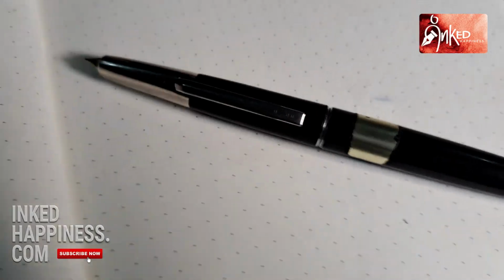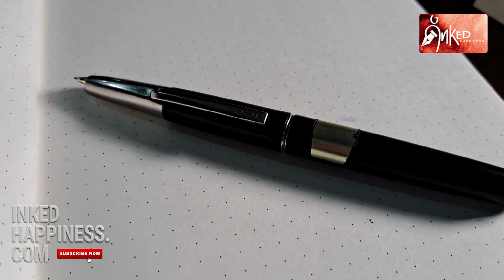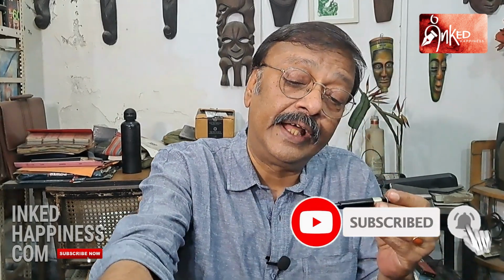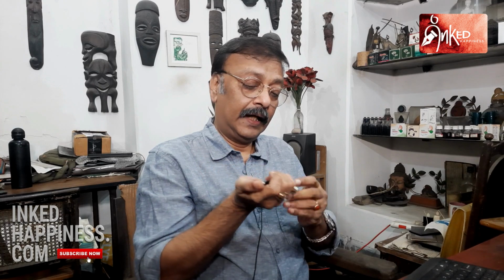Pilot Capless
This was my father’s pen and trust me, even today, when I pick it up to write, my hands tremble as the realisation dawns upon me, every time, that I have failed to live up to my father’s expectations that I am not even half the man that he was.

I remember this pen from my school days so this must have been with him in the early 1980’s which would make it more than four decades old. The point is, it still writes with the same respectable gait with which it used to work in my father’s hand, without skipping a beat. Remarkable, is putting things mildly.

There are capless pens and there are capless pens, but there is only one that gets my mental juices flowing – the original. Trust the Japanese to have thought of it in the first place.

As for the writing, it is smooth and thin like a drop-dead gorgeous model setting the ramp of life on fire.

And thank you for guessing it right – this is one of my most treasured possessions.